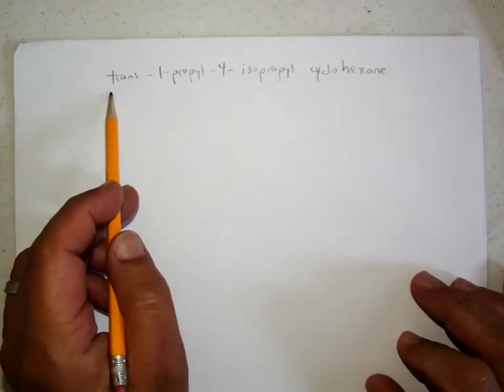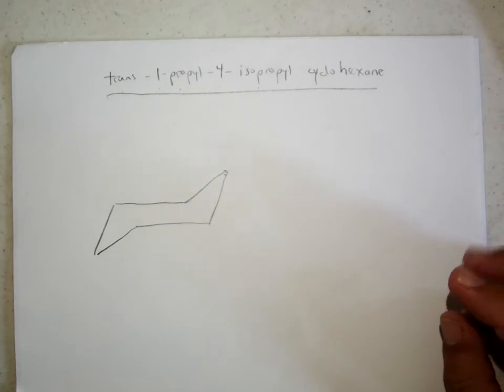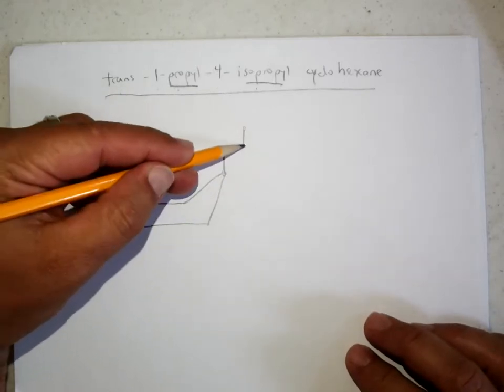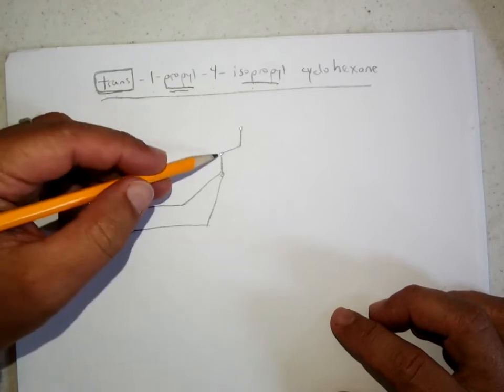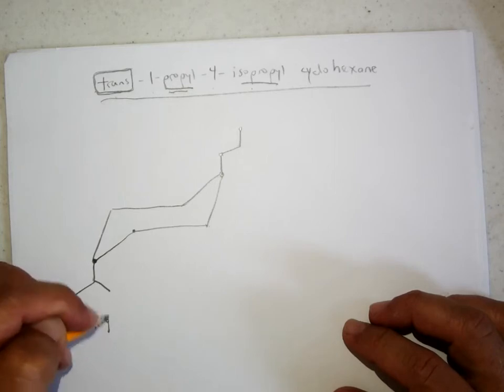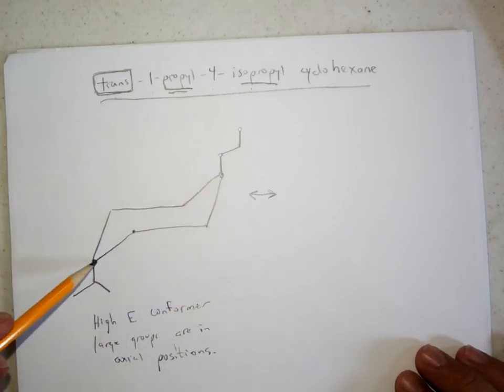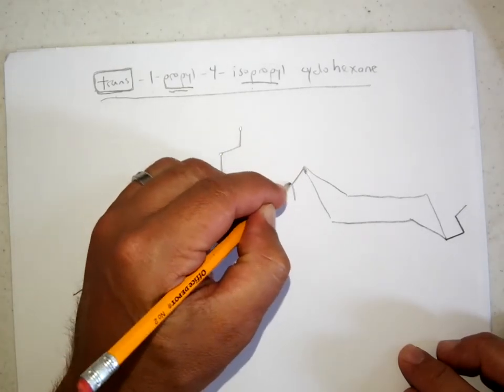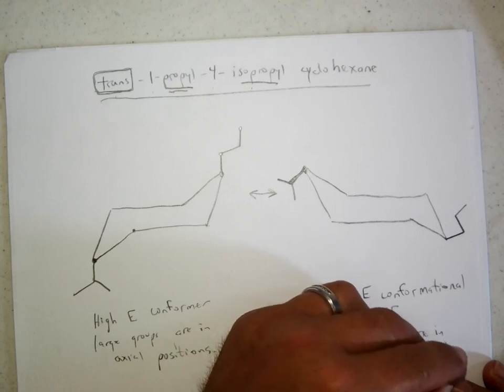Question 4 answer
This video explains the conformational isomers of trans-1-propyl-4-isopropyl cyclohexane and how to draw them.